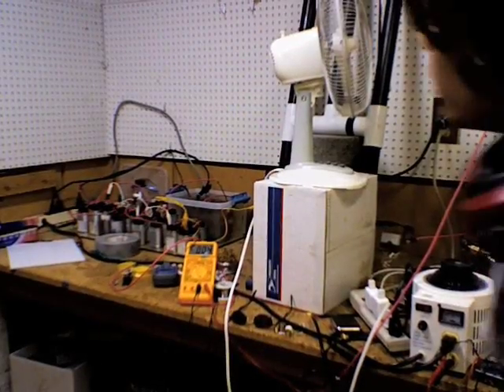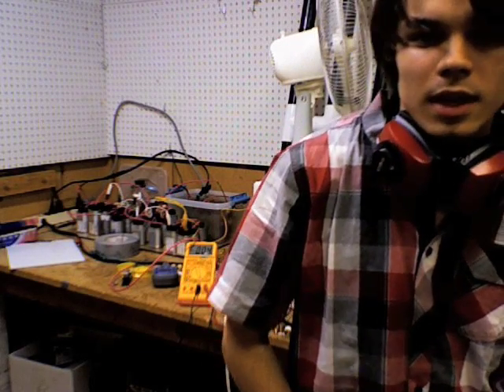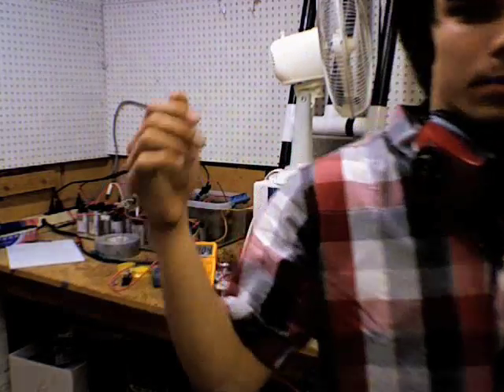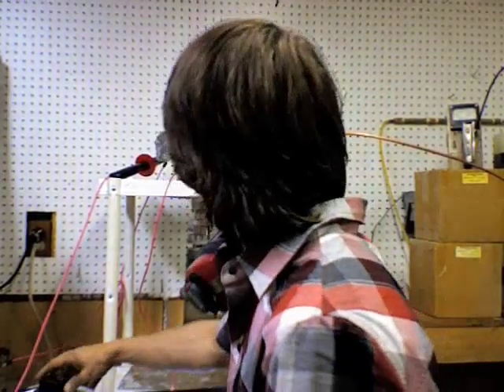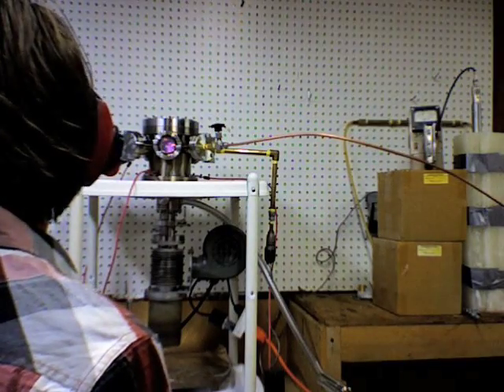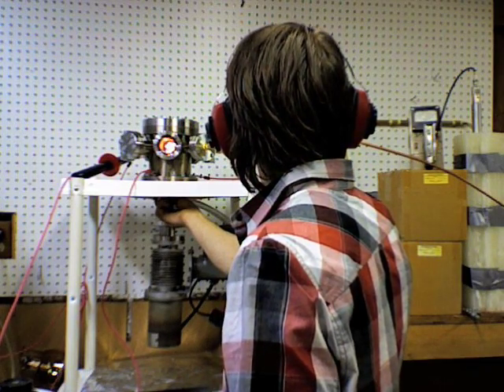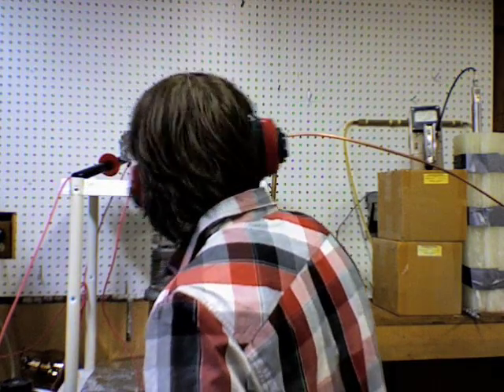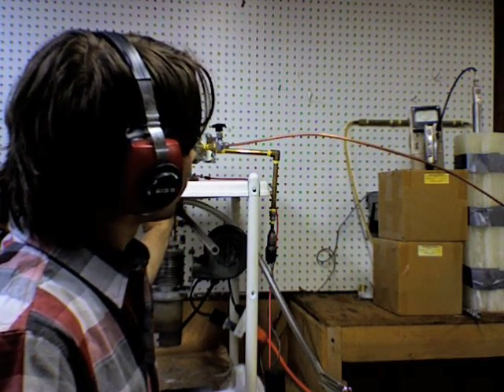Fusor V: First Neutrons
Log 1: 16,500V -- 25mA -- ~15 Microns -- 150 CPM on 22" RS He3 tube 3' from Poissor.

Log 2: 20,350V -- 22mA -- ~14 Microns -- 300 CPM on 22" RS He3 tube 3' from Poissor.

Log 3: 22,000V -- 20mA -- ~12 Microns -- 400 CPM on 22" RS He3 tube 3' from Poissor.

Log 4: 28,600V -- 18mA --~10 Microns -- 500 CPM on 22" RS He3 tube 3' from Poissor.

Log 5: 33,550V -- 5mA -- ~10 Microns -- 1000 CPM on 22" RS He3 tube 3' from Poissor.

Moderator was removed from proportional counter while operating to test for noise. These here be neutrons. I've been blessed with a relatively noise free fusor with little to no x-ray radiation beyond 1 foot. I believe it's time to stick a webcam on this bad boy and give it some more power!

Highest flux for the evening was ~50,000 neutrons/second.